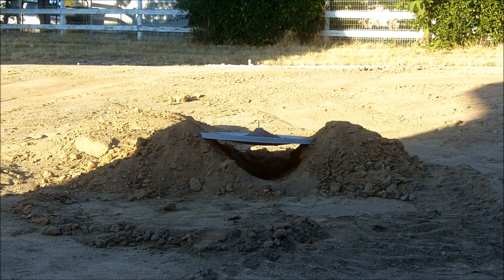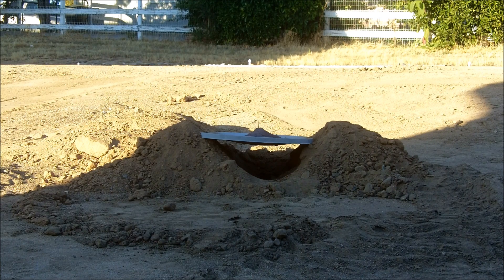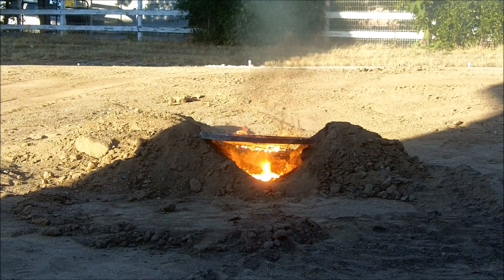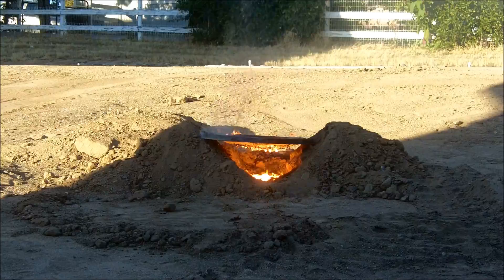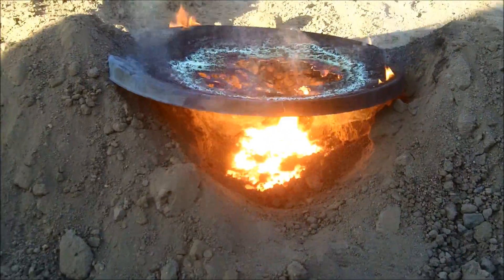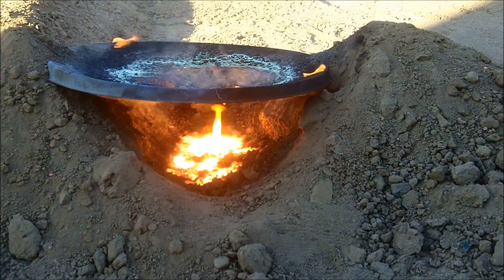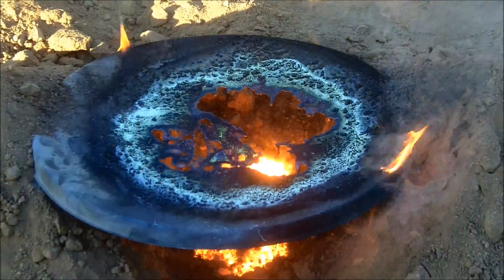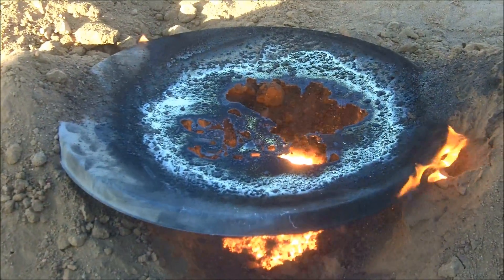Thermite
Me and a friend decided to make some thermite this summer.

Check out amazingrust.com for tons of information about different thermite mixtures.